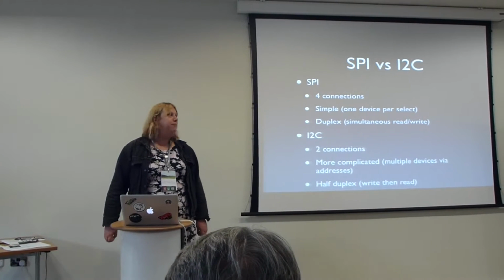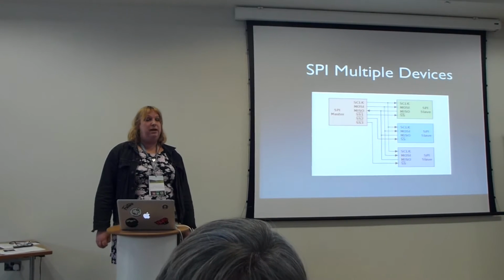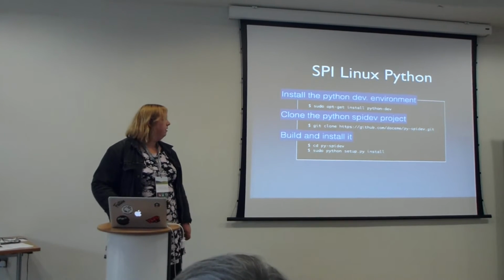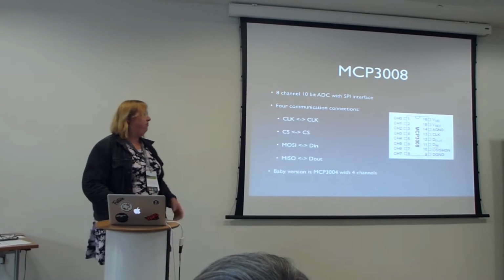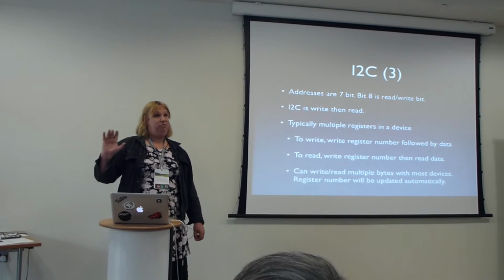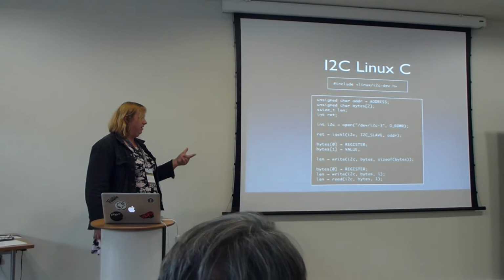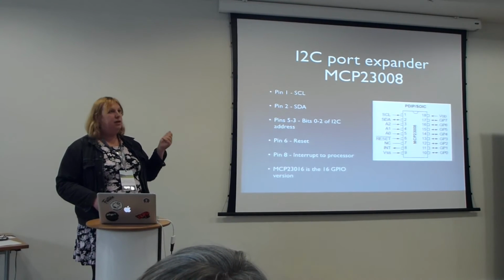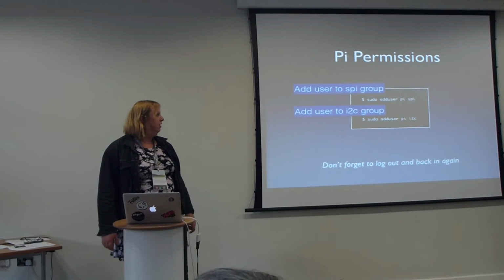Interfacing with SPI I2C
Learn how to program SPI and I2c devices on the Raspberry Pi and other computers with Melanie Rhianna Lewis